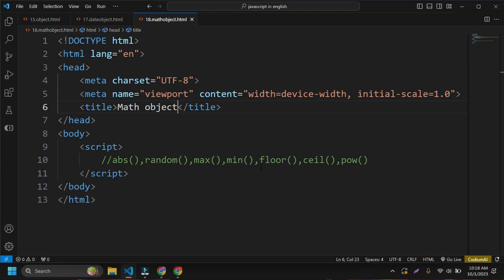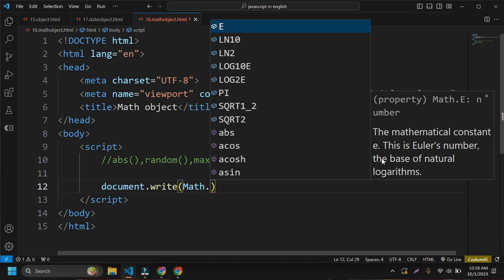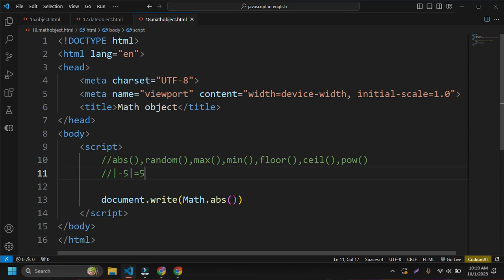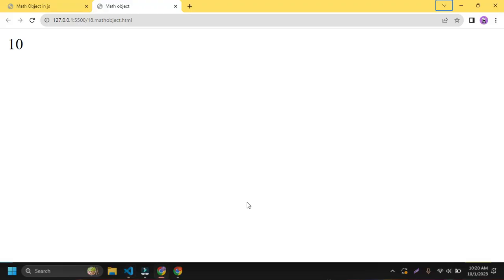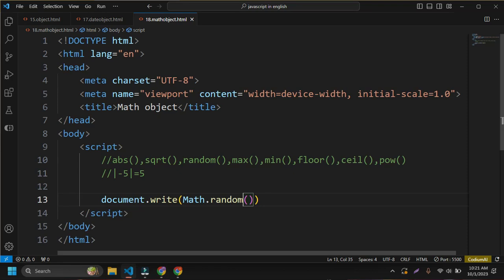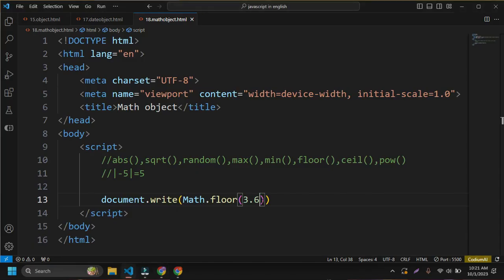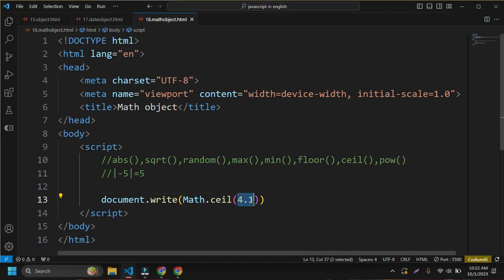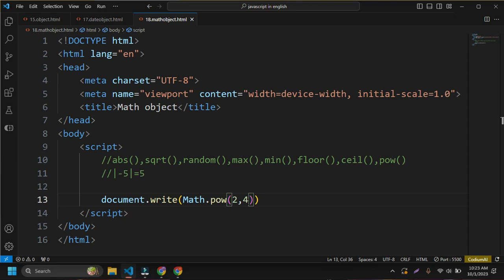18 math object in javascript